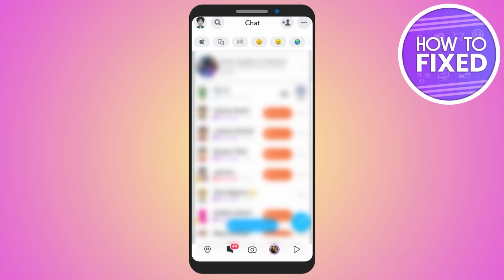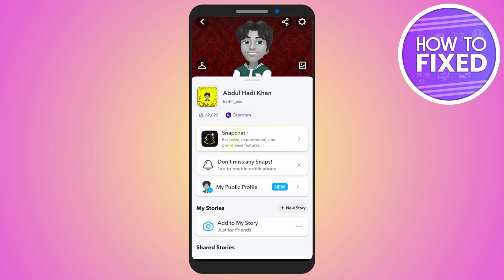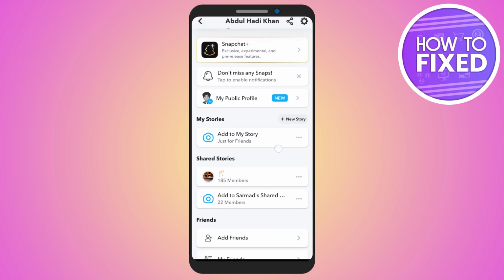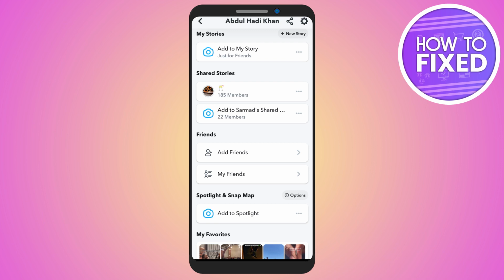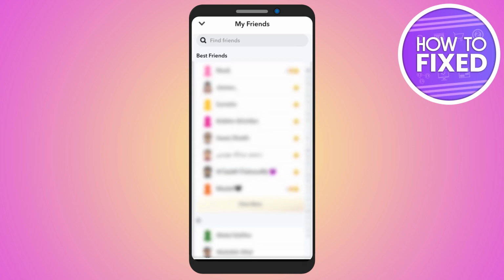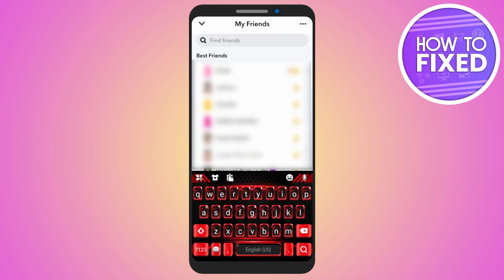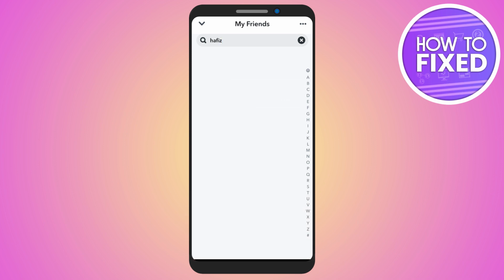How To Tell If Someone Blocked You On Snapchat - Working Method 2024